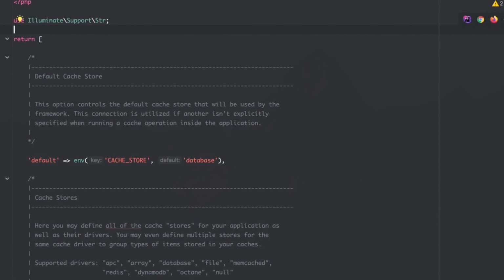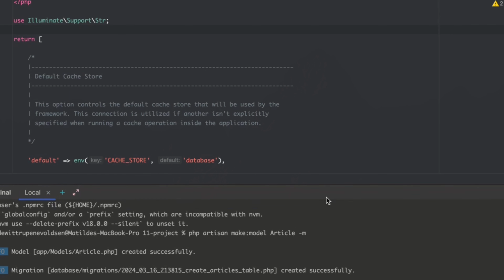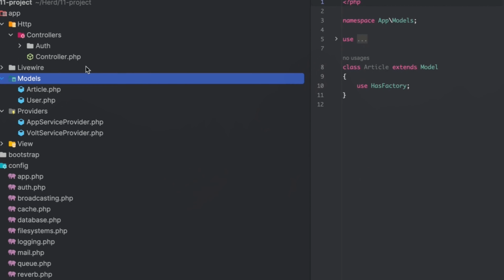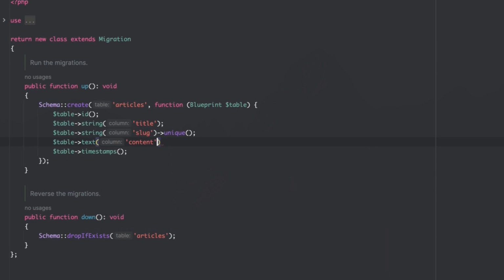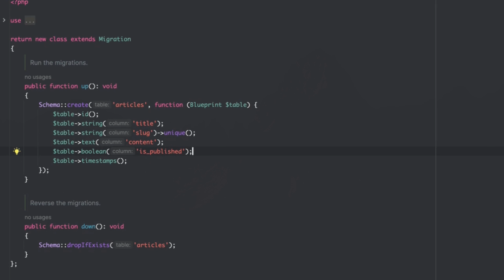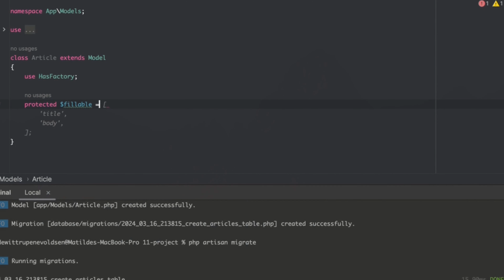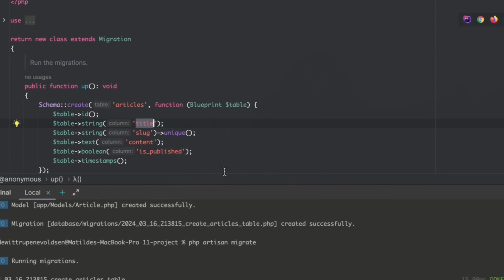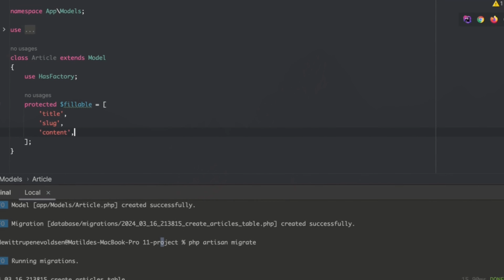Get started with Laravel 11 - Beginner Course | Article Model | #4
In this course we will build a mini-blog while introducing you to the new feature's of Laravel 11.